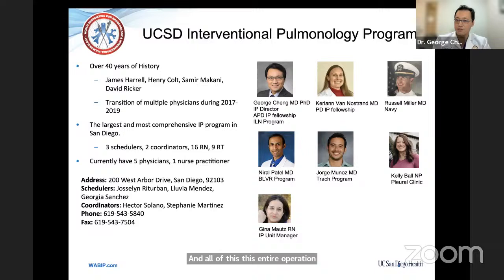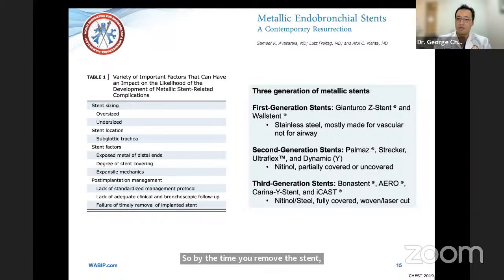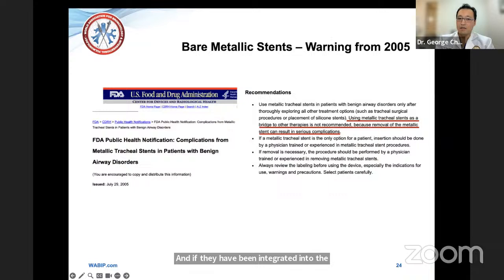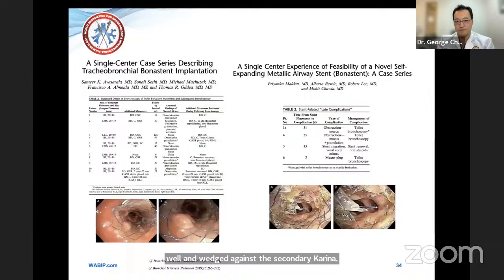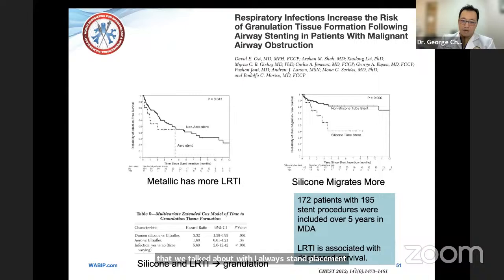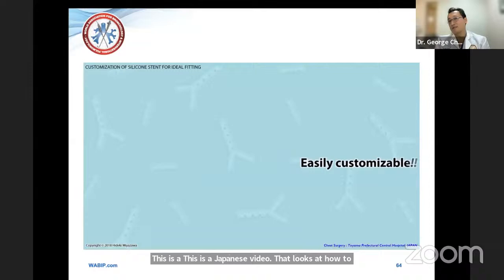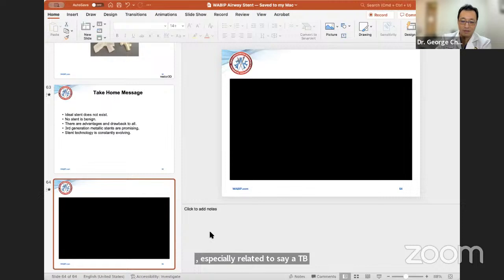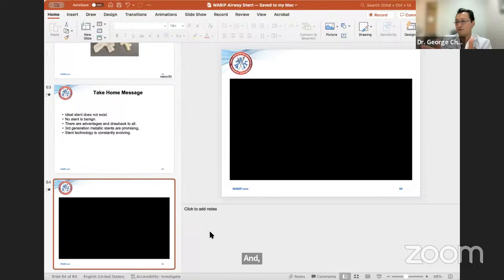Clearing the Path: Airway Stenting in Oncology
Speaker: George Cheng, MD (UC San Diego)
Original aire date: January 12, 2024